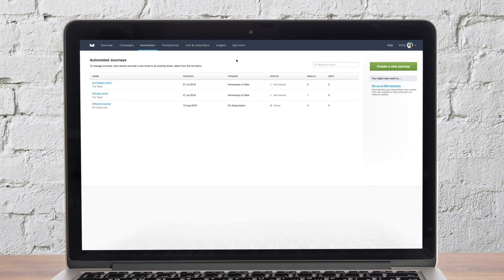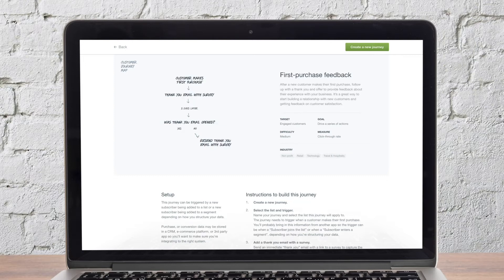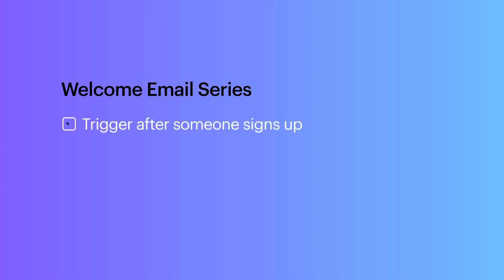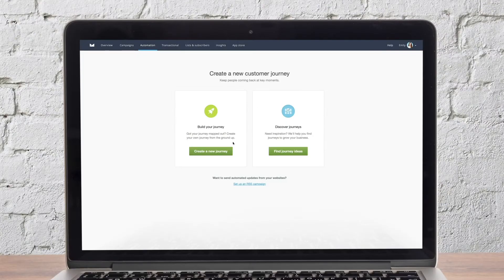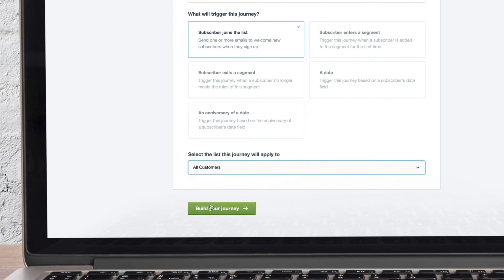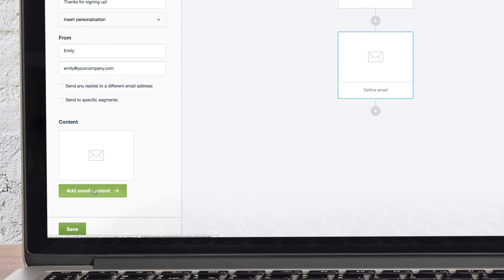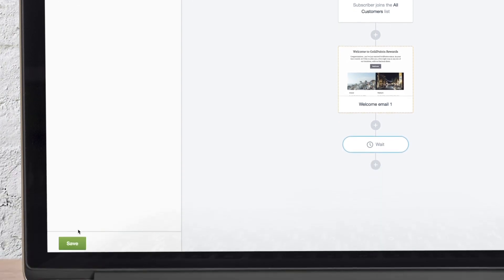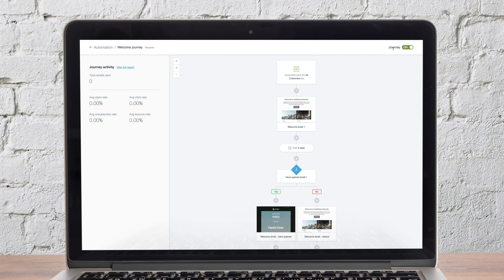Map Customer Journeys with Email Automation | Campaign Monitor Tutorial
With email automation, simply create your customer journey map, then "set it and forget it." Easily automate drip campaigns through Campaign Monitor, personalizing subscriber experiences at every step.